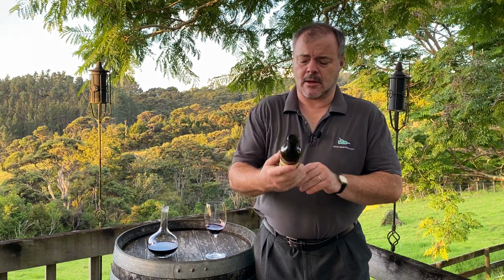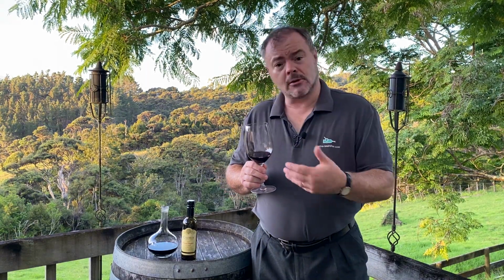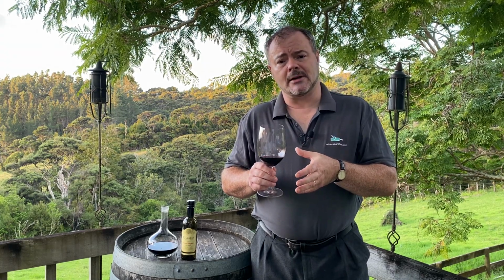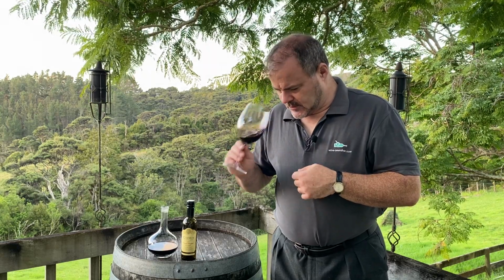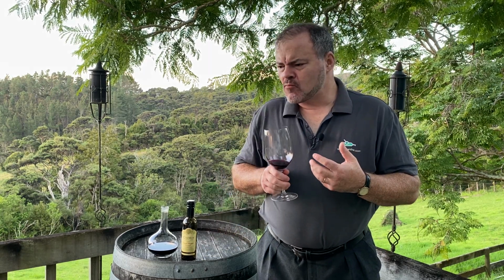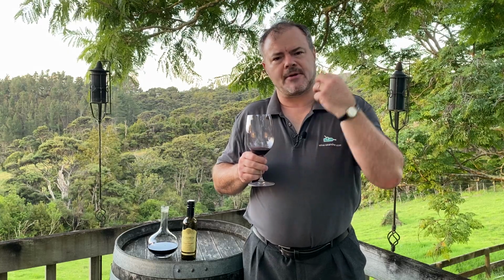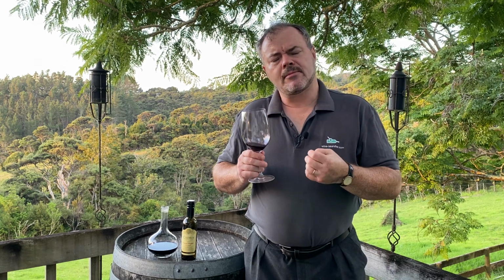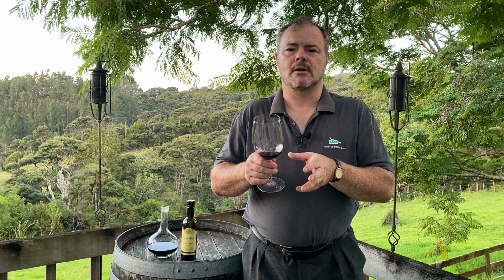Wine Review: Caymus Vineyards Napa Valley Cabernet Sauvignon 2020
Wine-Searcher's Master of Wine, David Allen, tries a Napa Valley Classic. Tasted from a half bottle this is Caymus Vineyards' 2020 Napa Valley Cabernet Sauvignon. At the time this video was recorded, this wine was the third most searched for Napa Valley Wine on our website and app.

Caymus Vineyards are a well-regarded and relatively historic wine producer located in Rutherford, at the historic heart of viticulture in California's Napa Valley. Like most of the valley's famous producers, it specializes in making top-end Cabernet Sauvignons.

The first vintage of Caymus was in 1972, although the Rutherford property, owned by the Wagner family, has been planted to grapes since the early 1900s. These were sold to other producers in Napa until the 19-year-old Chuck Wagner agreed to help his parents, Charlie snr. and Lorna, establish a winery on their ranch. Today, Caymus Vineyards remains 100% family owned and operated, with various wines made by Chuck's sons Joe and Charlie, and his daughter, Jenny.

Caymus Vineyard wines are unapologetically New World in style, tending toward the big, bold, fruit-driven end of the spectrum. Grapes are given a long hang-time in the vineyard, and crop thinning maximizes the amount of sunlight the grapes see during ripening.